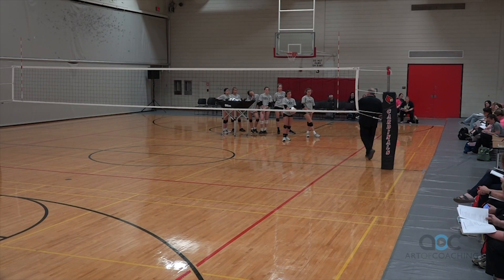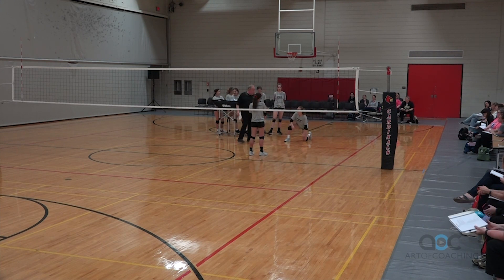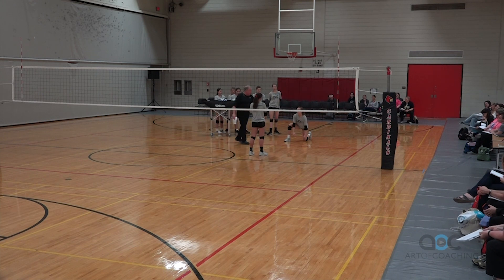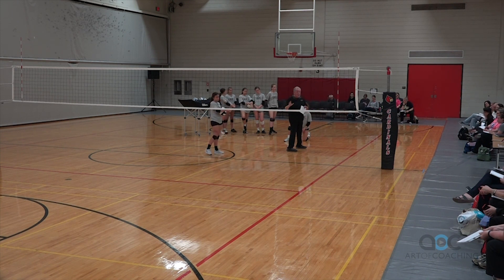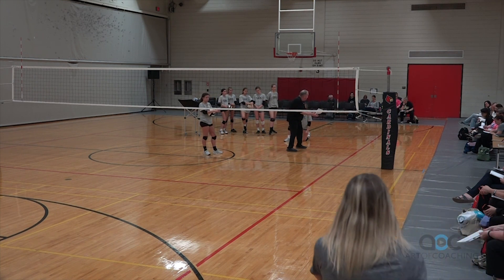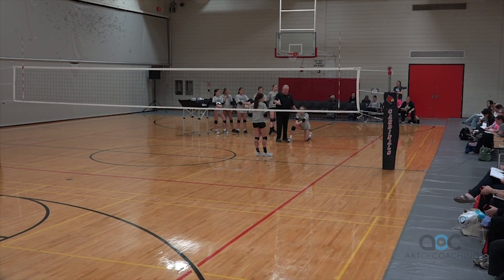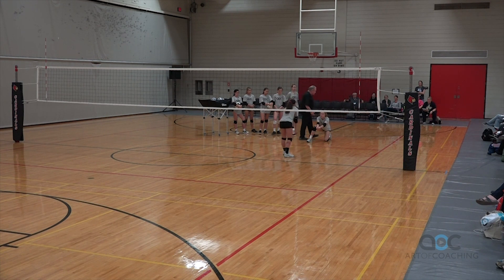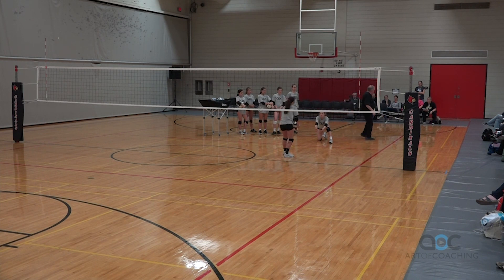AVCA Video Tip of the Week: Free Ball and Platform Training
Ron Kordes, Head of KIVA Sports, talks about training players to keep their platform high rather than dropping their platform down to their legs.

To practice this skill, have players get into partnerships. One player bends down to one knee and practices keeping their platform elevated as they pass a softly thrown free ball from their partner. Perform at least 15 repetitions before tossing the free ball to the left and then the right of the player. Lastly, have players rise from the ground onto both feet as they pass the ball.